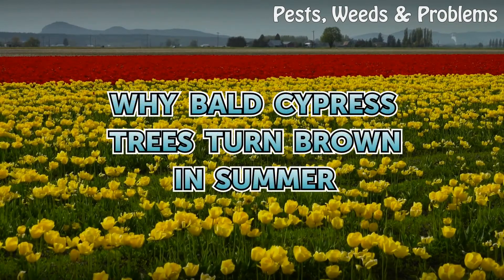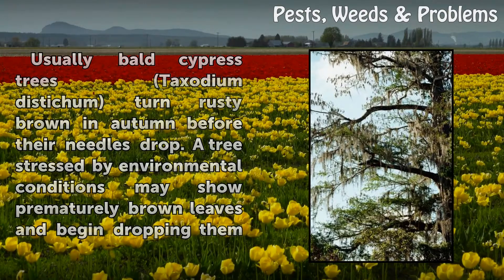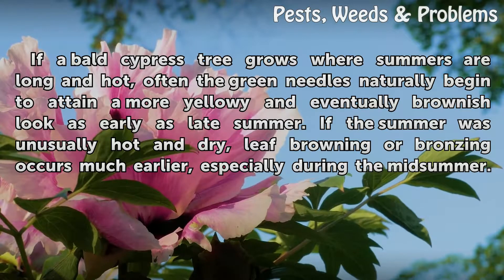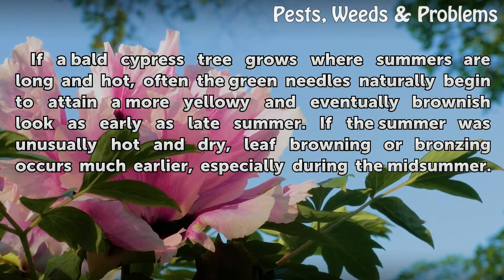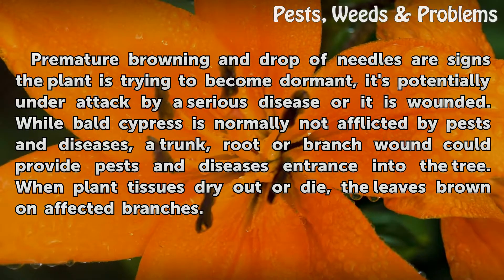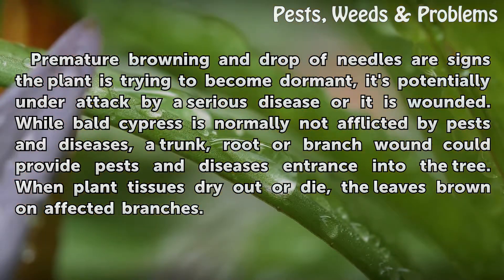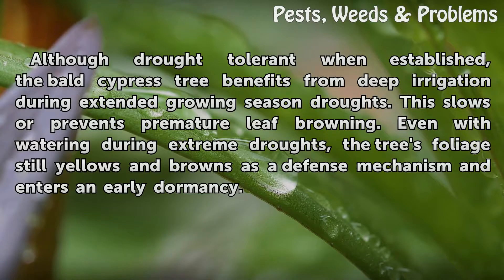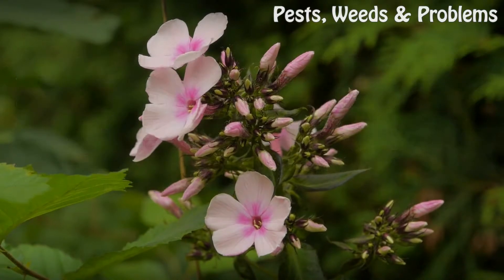Why Bald Cypress Trees Turn Brown in Summer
Why Bald Cypress Trees Turn Brown in Summer. Usually bald cypress trees (Taxodium distichum) turn rusty brown in autumn before their needles drop. A tree stressed by environmental conditions may show prematurely brown leaves and begin dropping them to conserve energy to survive.

Table of contents Why Bald Cypress Trees Turn Brown in Summer
Time Frame 00:35
Significance 00:59
Prevention/Solution 01:28